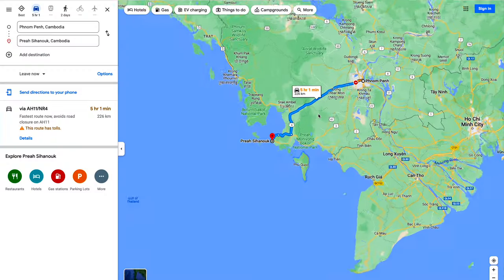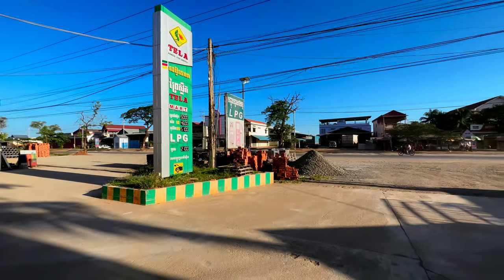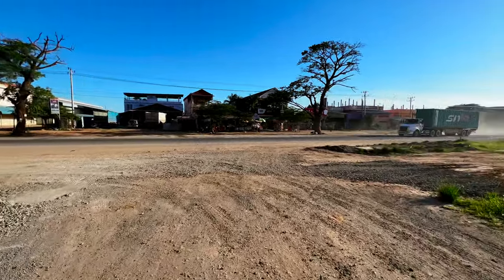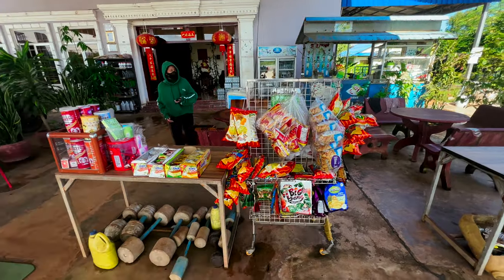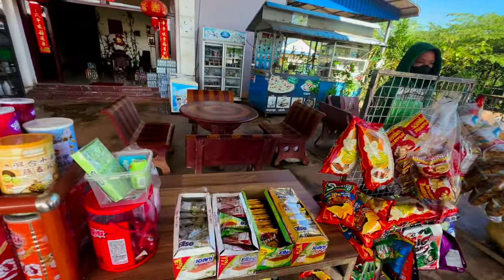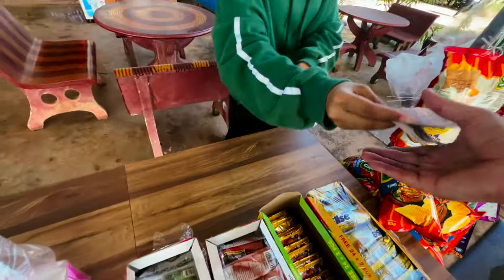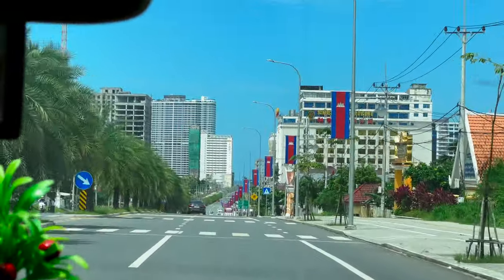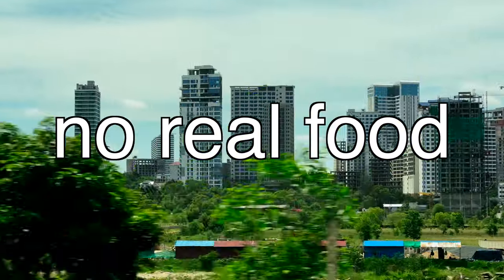Driving Phnom Penh to Sihanoukville Cambodia 🇰🇭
Are you considering driving the highway from Phnom Penh to Sihanoukville in Cambodia? The voyage is quite long and varies greatly in quality.

This honest review of the voyage will show you what to expect!